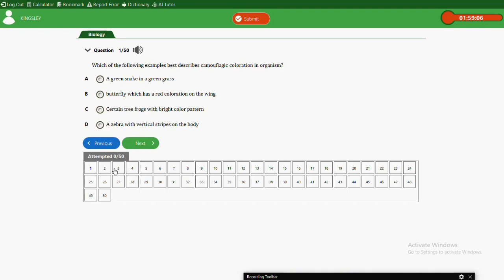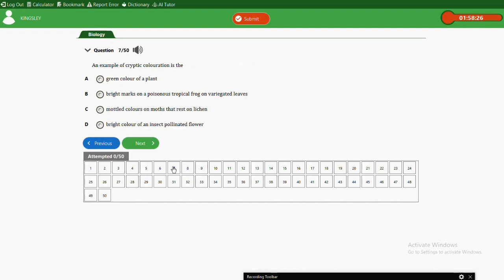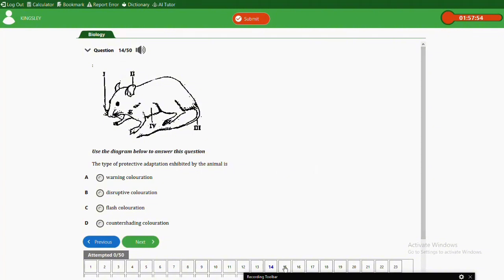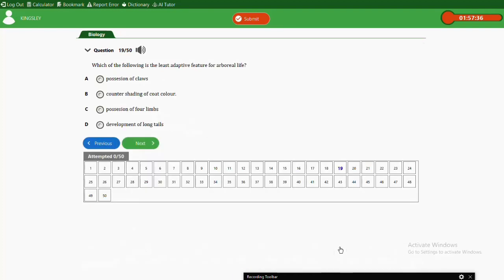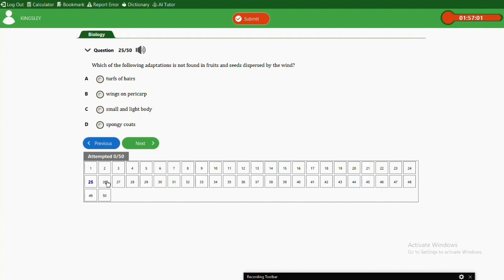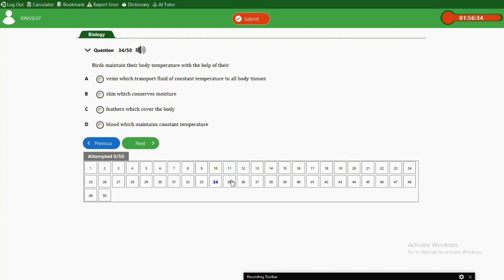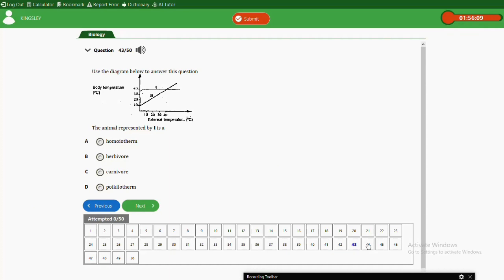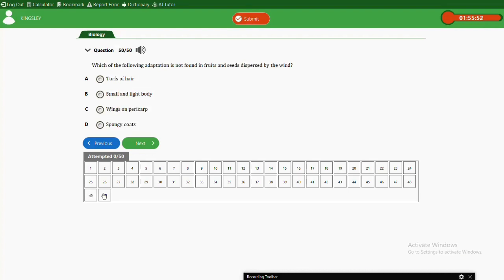JAMB Biology CBT Tutorial 2026 Questions On Adaptive Colouration (Top 50)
JAMB Biology Tutorial Likely Questions And Answers On Adaptive Colouration And Its Functions

Adaptive colouration is one of the basic problems in JAMB biology.

In this JAMB biology tutorial video, I answered JAMB 50 biology questions on adaptive colouration and its functions.

This video is a definite guide to smashing questions on adaptive colouration in JAMB biology.